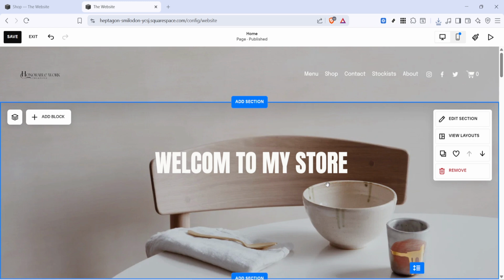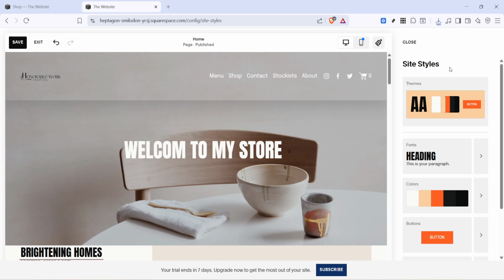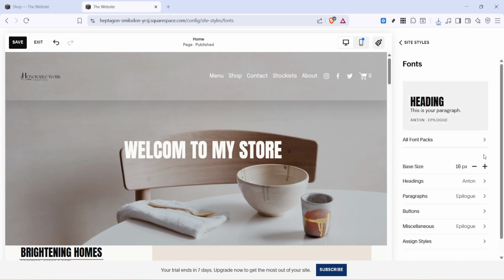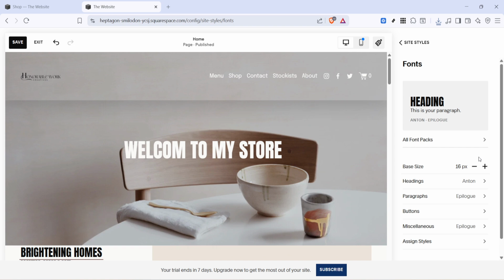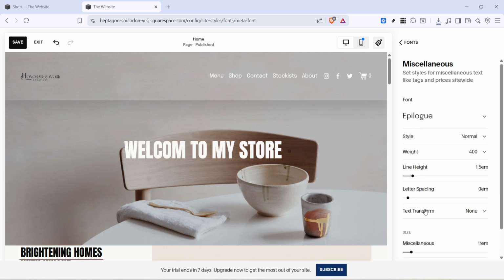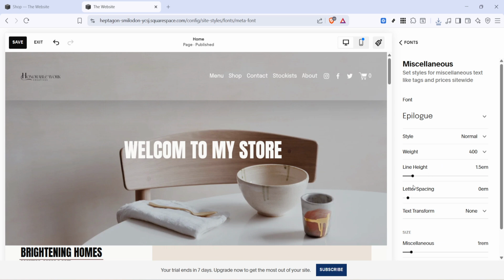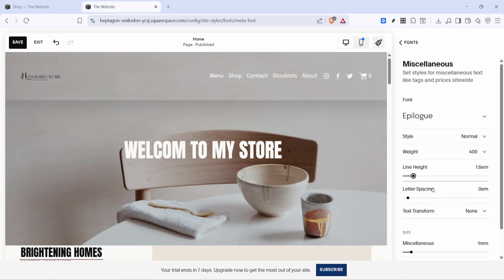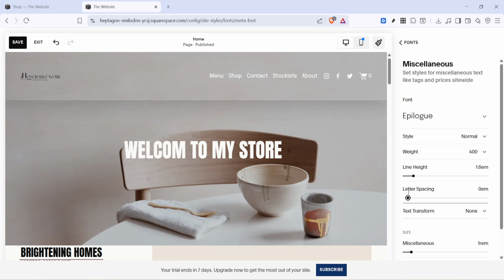How to Change Line Spacing in Squarespace (Step By Step 2026)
How to Change Line Spacing in Squarespace